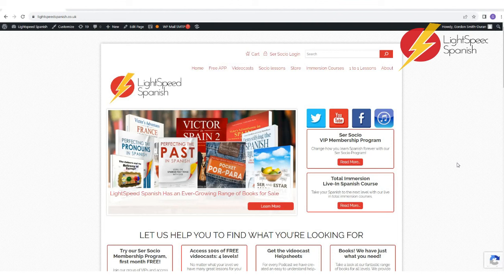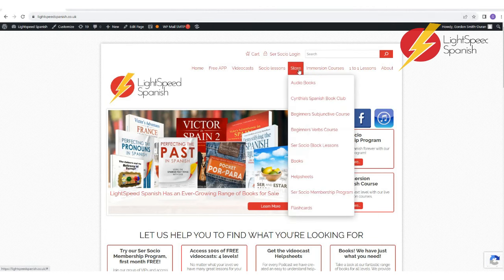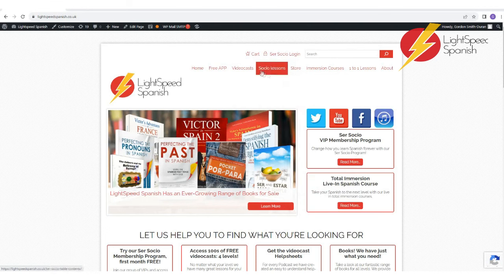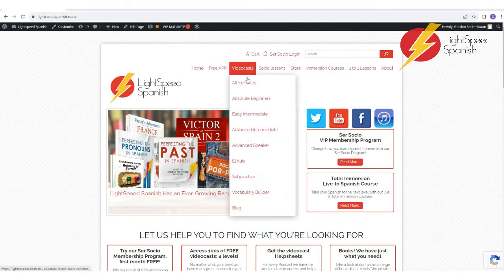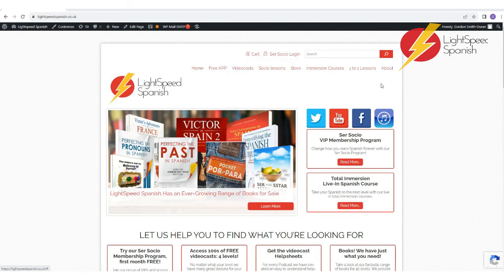77 Advanced Spanish Lesson con LightSpeed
Listen to all of our Podcasts on Spotify:

Here’s a show for you… Spanish Lessons - Early Intermediate
Here’s a show for you… Spanish Lessons - Advanced Intermediate
Here’s a show for you… Spanish Lessons - Advanced Speaker

Come and join our Telegram chat and info group:
and join our Telegram chat and info group